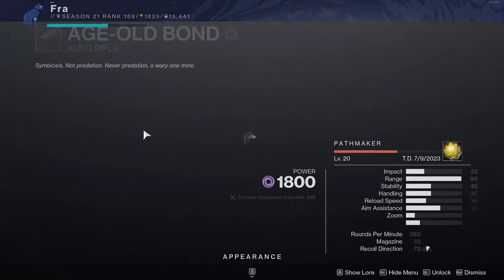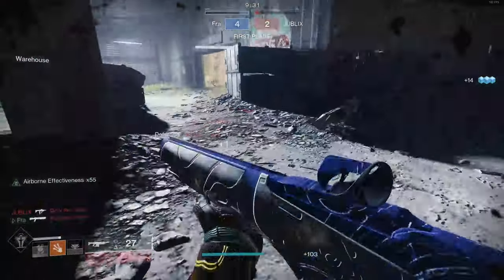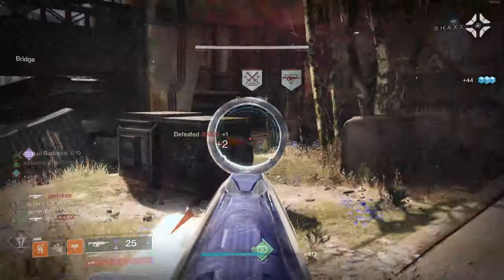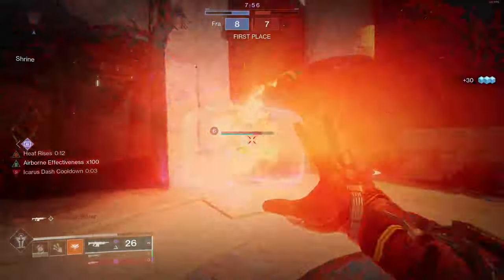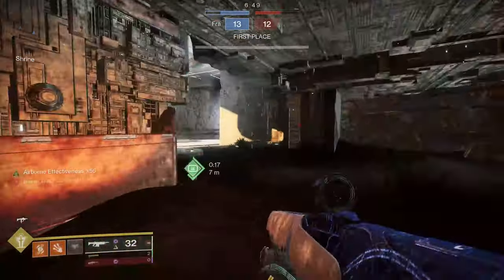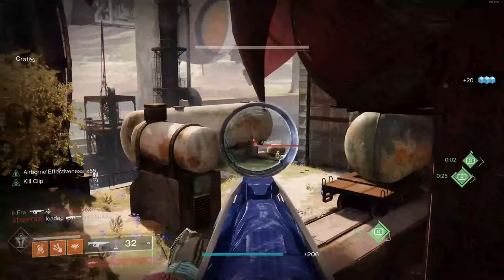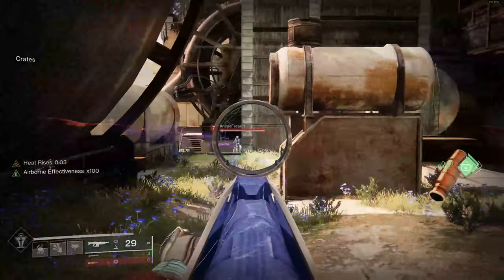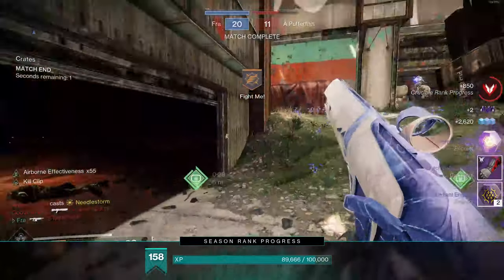Age-Old Bond Crafted God Roll! Massive Auto Rifle Buff Inbound!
Intro: 0:00-0:48
Age-Old Bond Gameplay: 0:48-9:38
Outro: 9:38